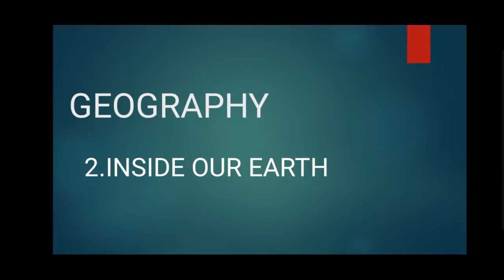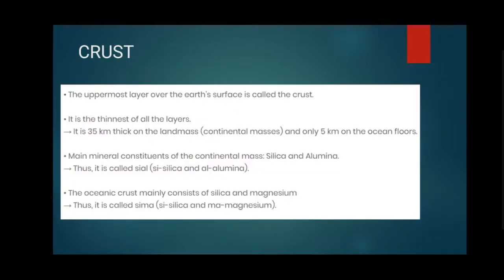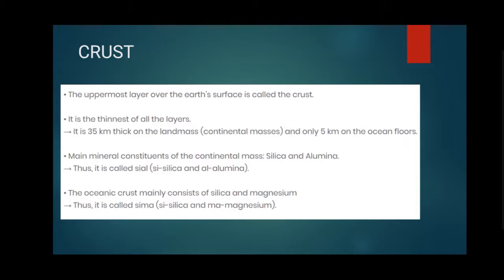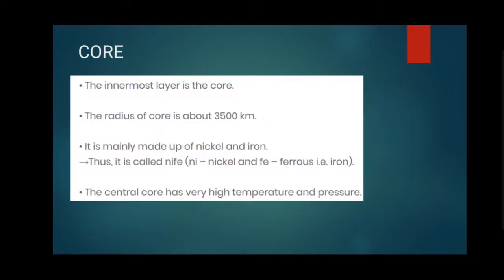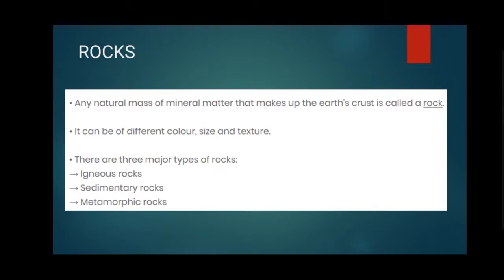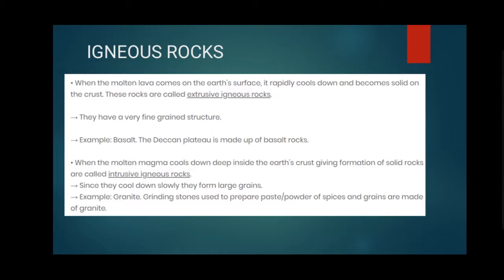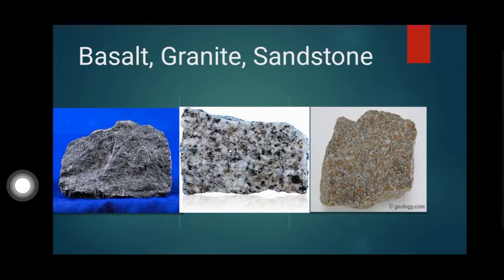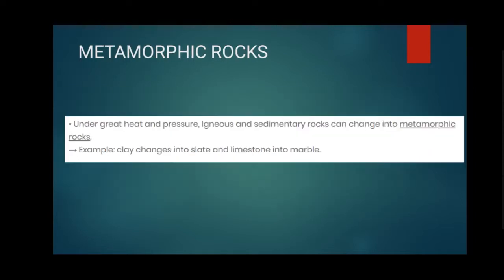Grade 7/Social /Geography/Chapter 2/Inside Our Earth(Part 1)/29-09-2020 /11 AM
Grade 7
Social Science
Geography
Chapter 2
Inside Our Earth (Part 1)
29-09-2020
11 AM